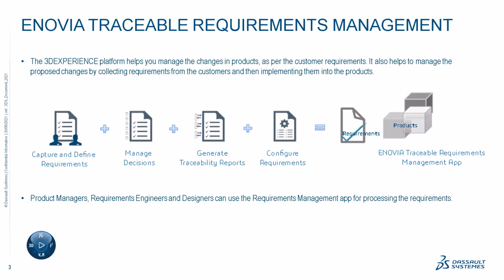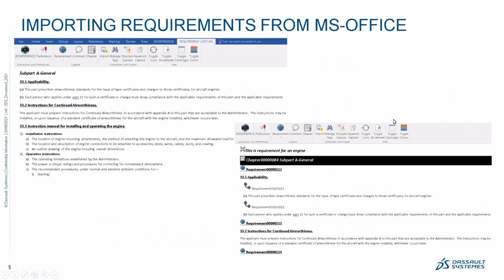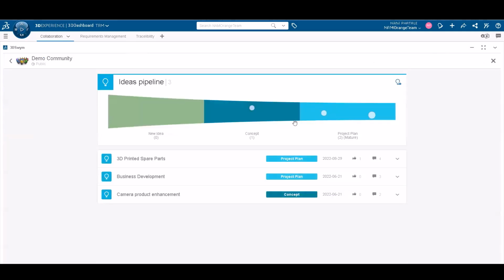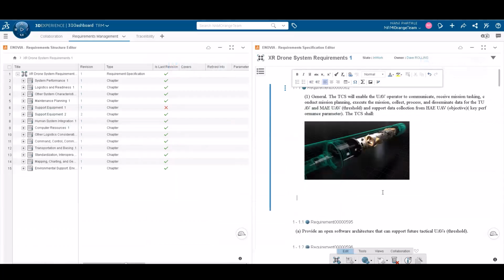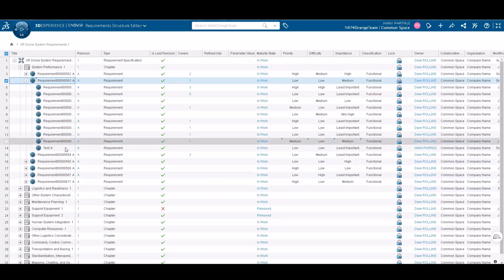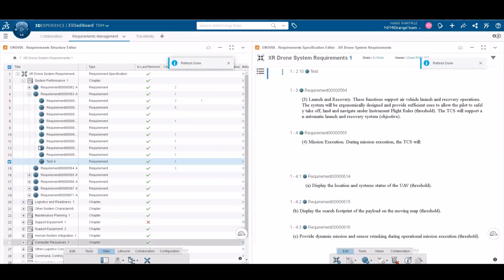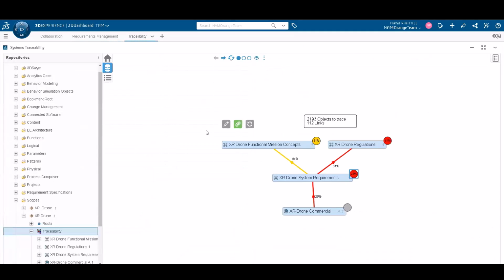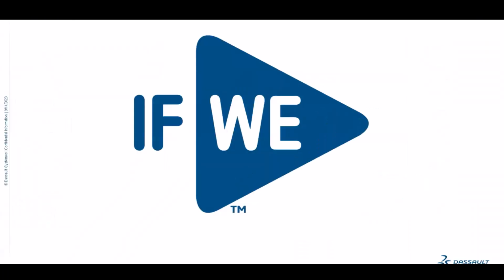Requirements Management | R2023x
Watch and listen to this full Requirements Management demonstration, which overviews the ENOVIA role.

Want to find more information about ENOVIA roles? Visit the ENOVIA Expert Insights wiki page in the ENOVIA User Community